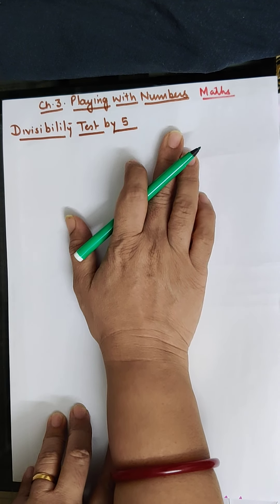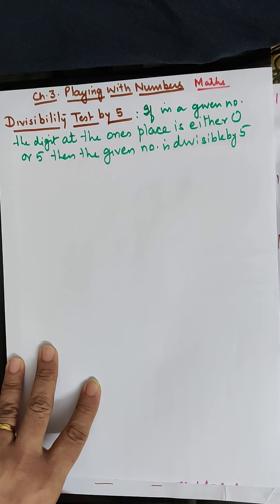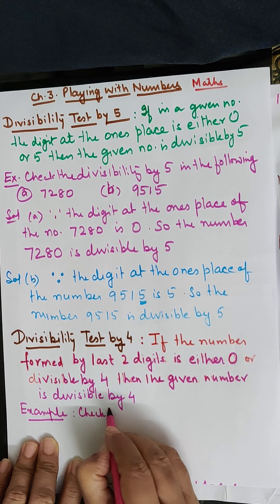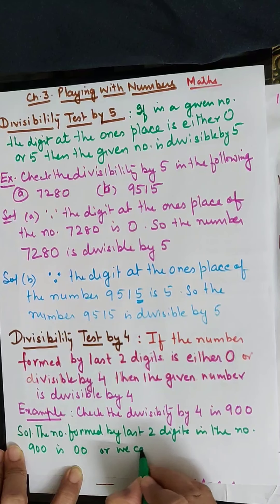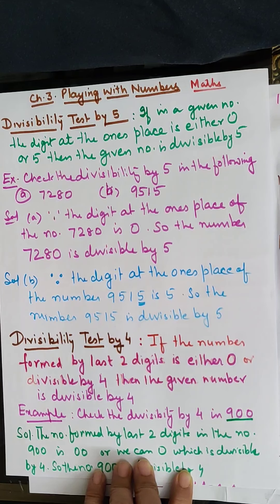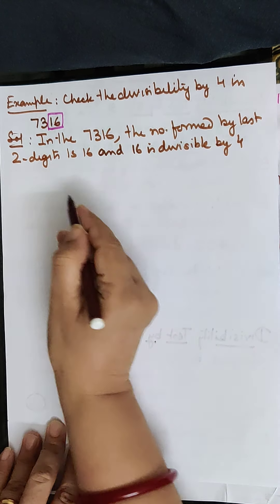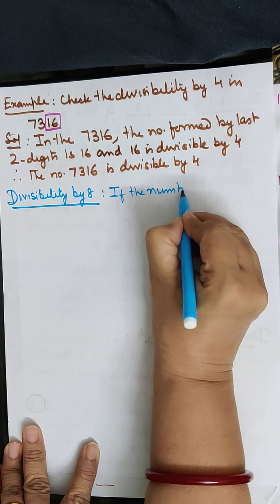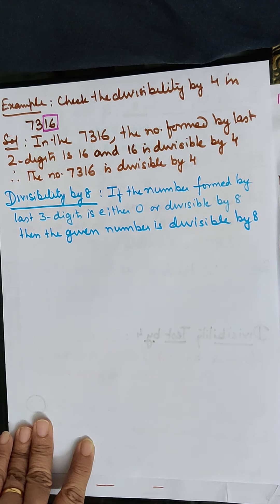Class 6_Ch.3_Playing with numbers_Part 10_Divisibility test by 4,5 & 8